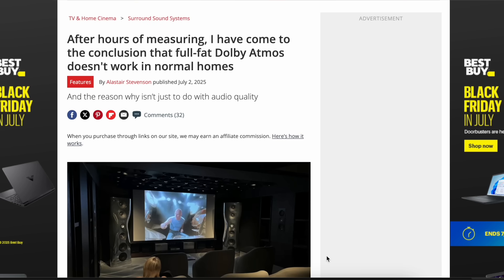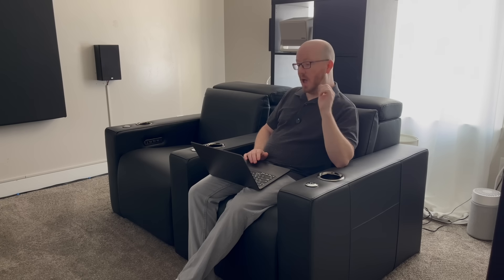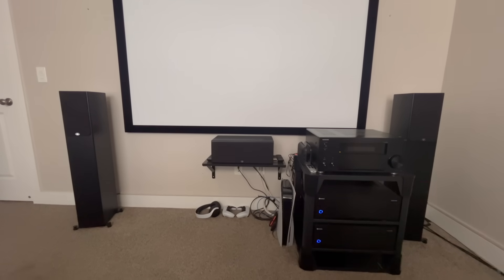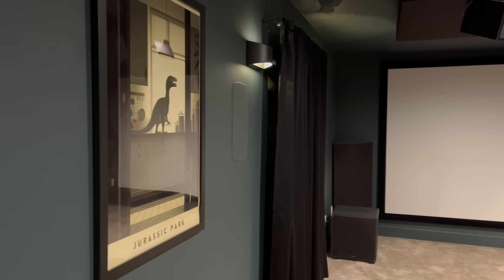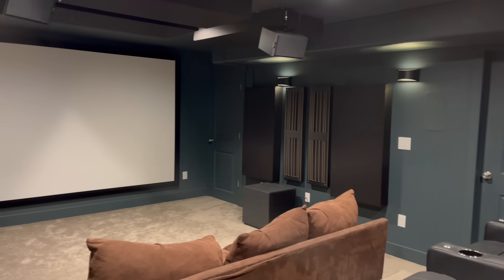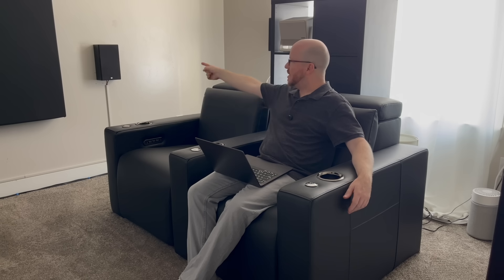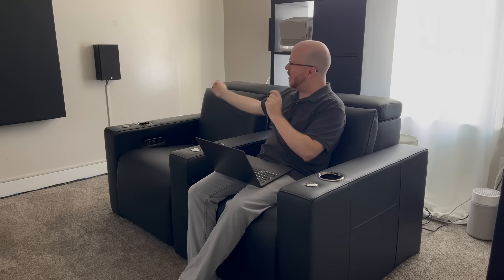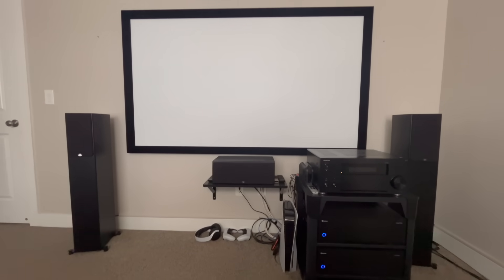Atmos Doesn’t Work in a Tiny Room? Think Again…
Dolby Atmos Theater Design

An article from the What Hi-Fi website lays out why the author was unable to build a 5.2.2 Dolby Atmos setup in his small room. I explain the potential solutions for the challenges he encountered.